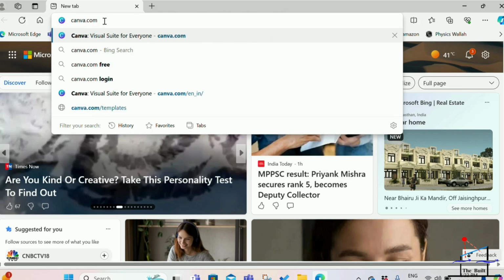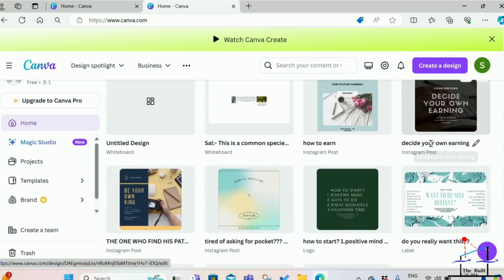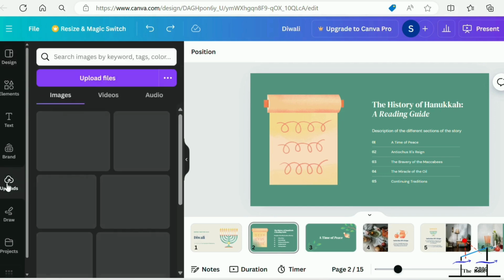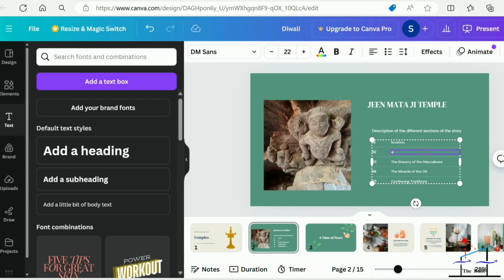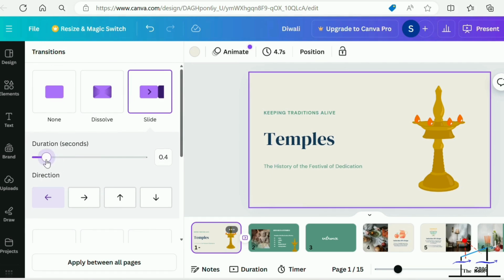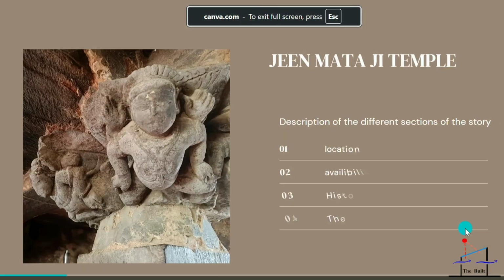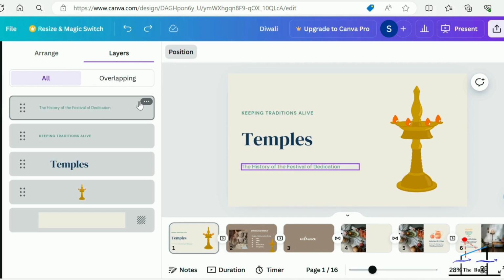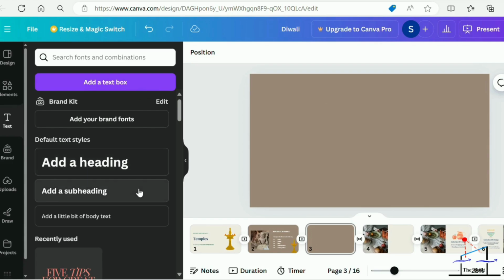Tutorial: CANVA for Architecture Students; Use for Presentations and Assignments; The Built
CANVA: Useful tool for Architecture Students

This channel is Non Monetised. The ads that you may see before the video are due to Youtube's changed policy of showing ads in Non Monetised channels. The Built or its owner Architect Raja Singh, or the subjects receive no money from these videos. No Revenue is generated through this channel or any of its videos. Further, there is no future intent to monetise this channel as per YouTube monetisation program, by showing videos. This channel is for education and public interest purposes only.

Produced and presented by Raja Singh, the Built.